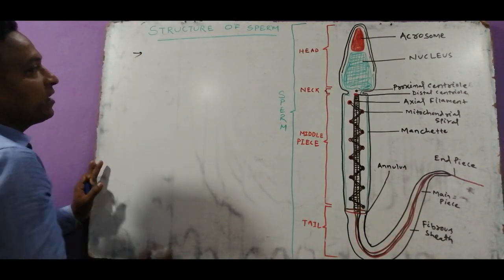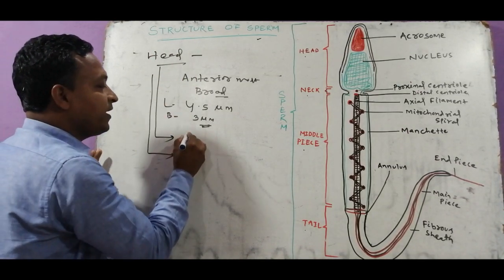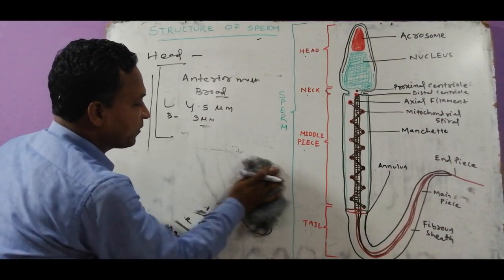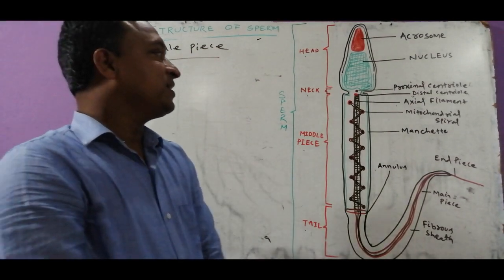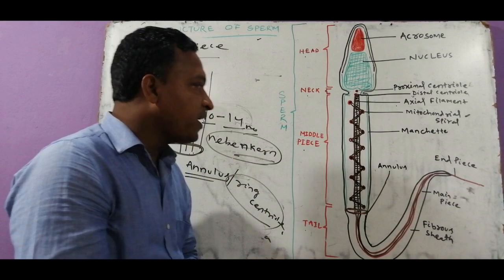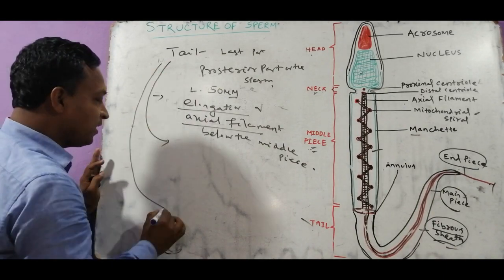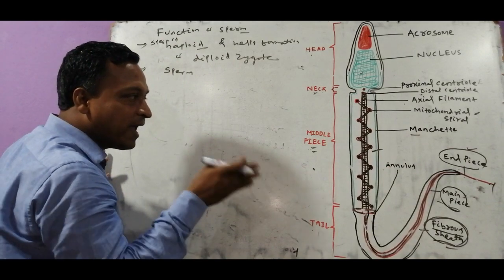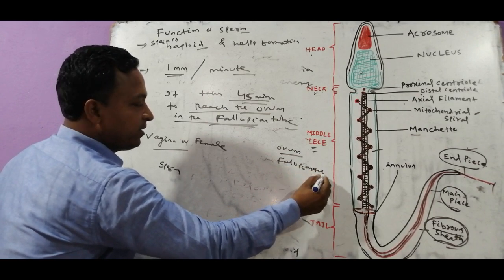Structure of Sperm by Alok Sir class-12 & NEET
This video is specially made for class-12 students and NEET aspirants.